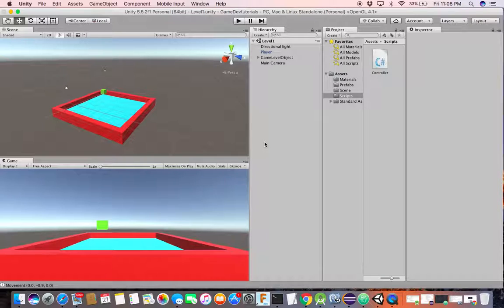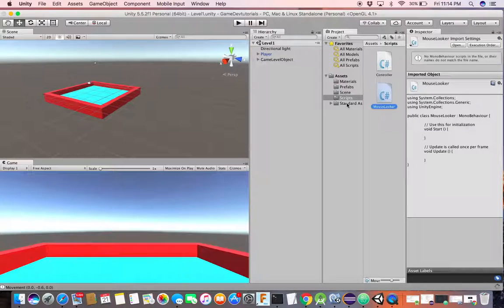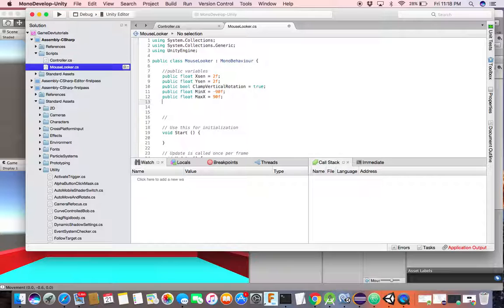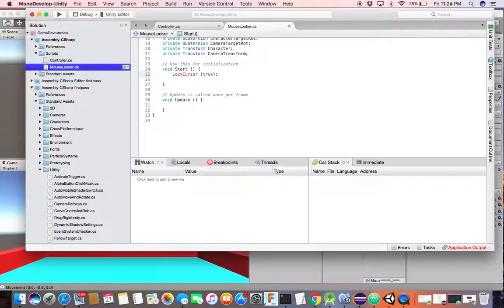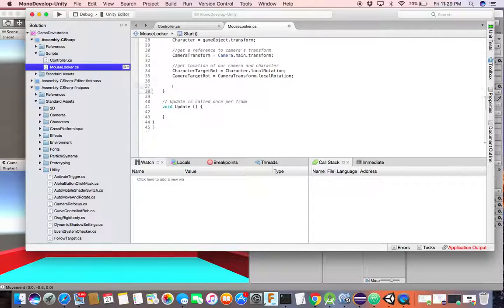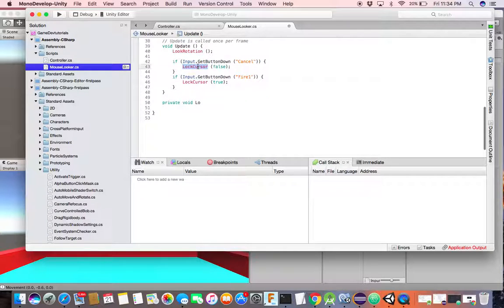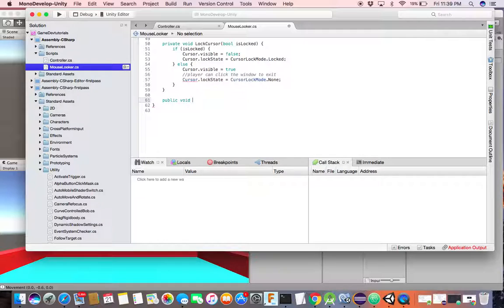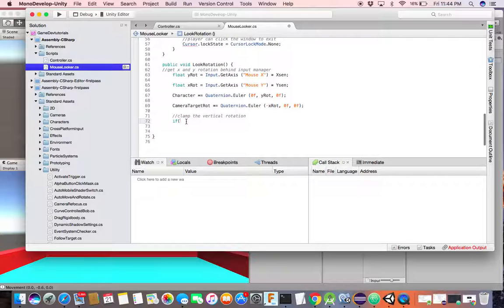FP controller and rotation part 1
Hey guys. In this tutorial i felt it would take to long to do everything at once so I broke it down to separate tutorials.